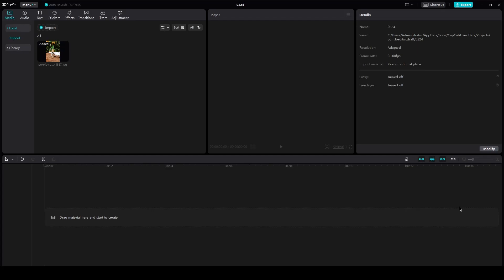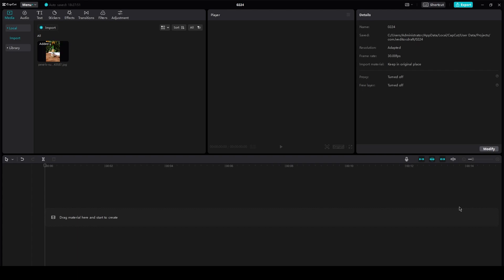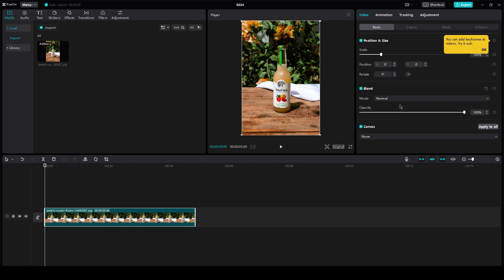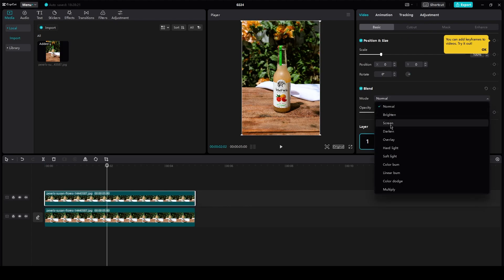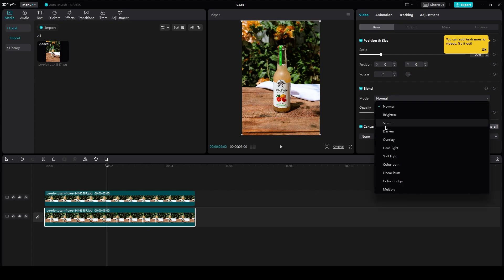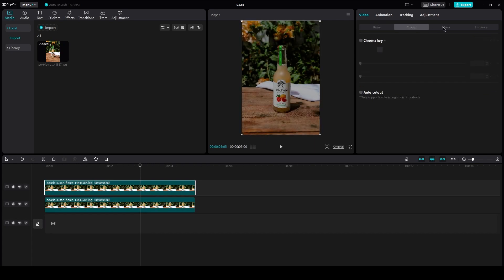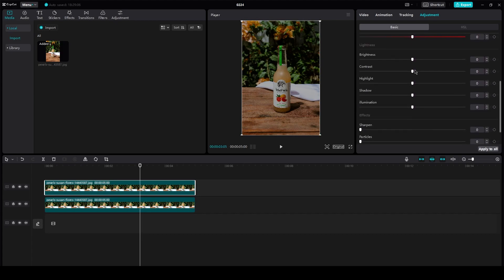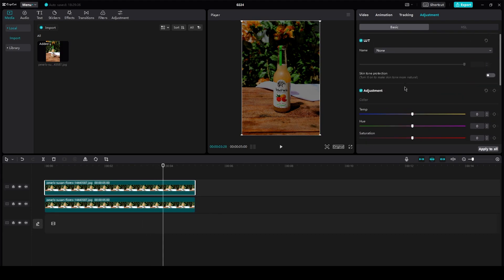How to Get 4K QUALITY Edits for CapCut PC - Easy Tutorial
In this video, we'll show you how to create stunning 4K quality edits using CapCut on your PC.

CapCut is a popular video editing software, but getting the best quality output can be a challenge. We'll take you through step-by-step instructions on how to optimize your CapCut settings, use the right export settings, and utilize third-party tools to achieve high-quality 4K video output.
Whether you're a beginner or a seasoned editor, you'll find this tutorial helpful in enhancing the overall quality of your videos. So, join us and take your editing skills to the next level!